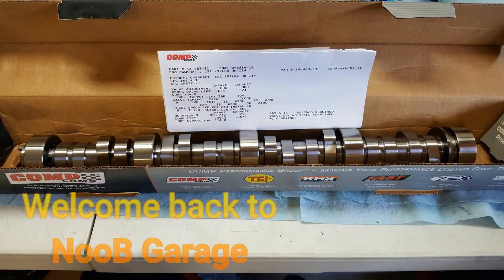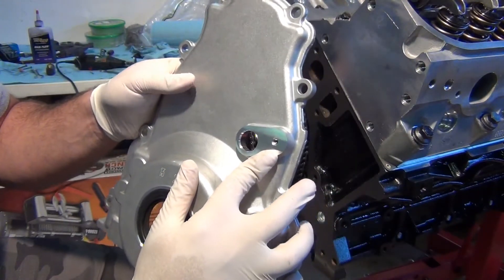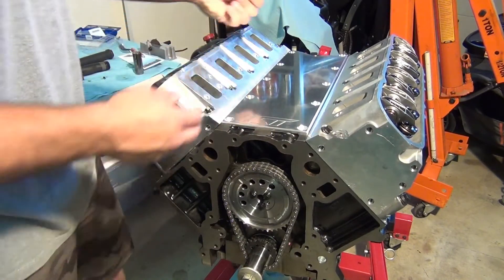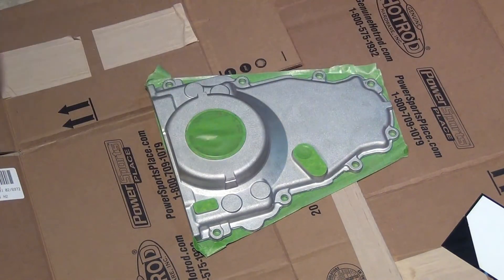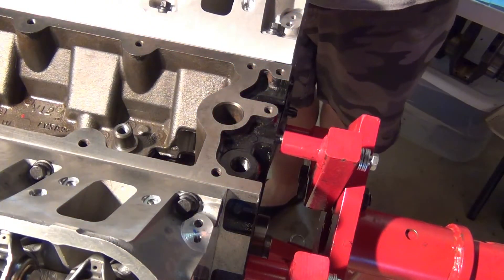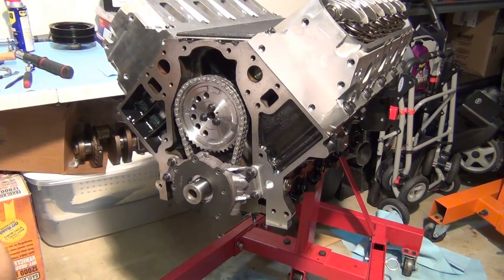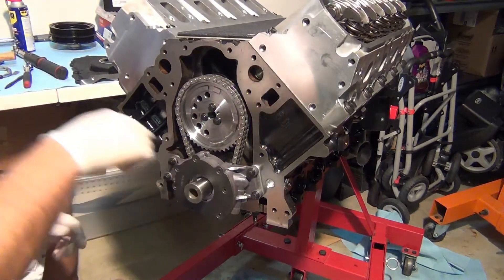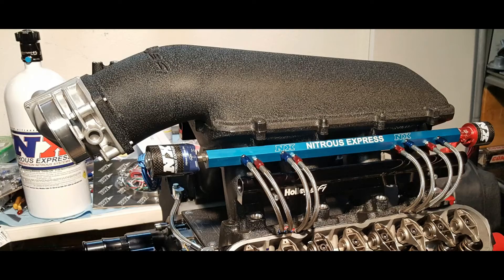LQ4 408 Stroker Nitrous Build Episode 4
Last week we installed the cam, timing set, and the heads. This week we are going to be modifying the front cover to fit over the new oil pump and timing chain. We are also going to do some painting and mock up and install the direct port Nitrous Express kit into the Holley Hi-Ram.